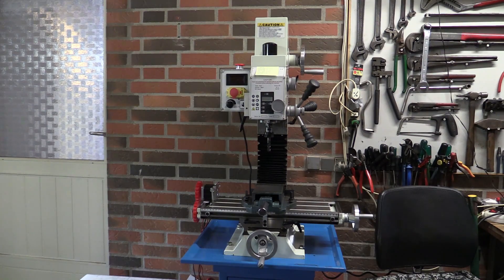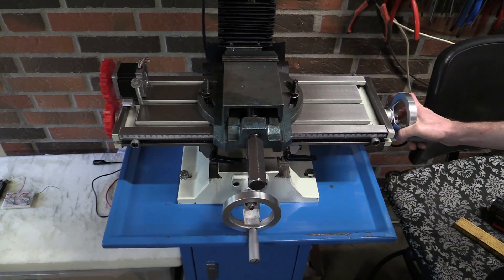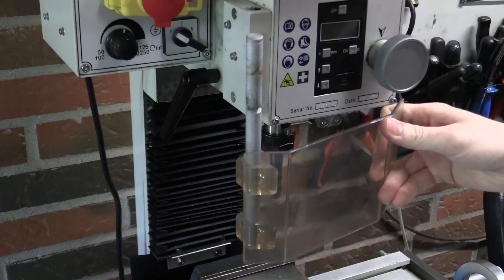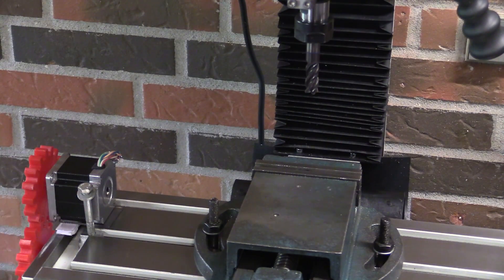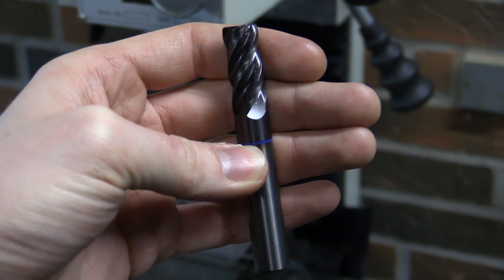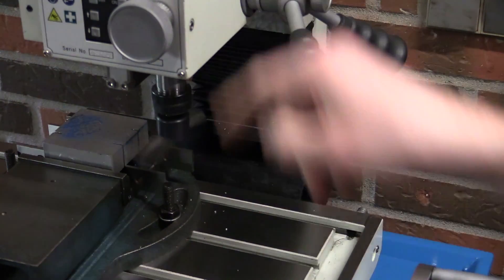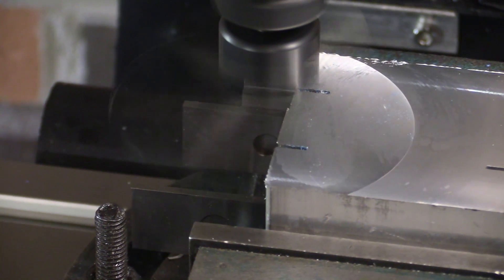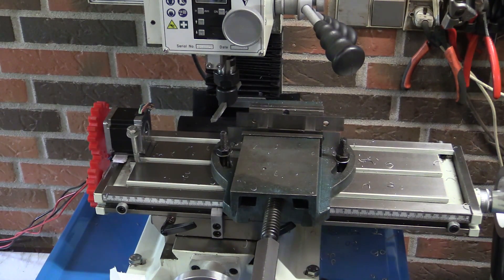First Look At The Milling Machine (Weiss WMD20V) - Ec-Projects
Lets take a look at the Weiss WMD20V milling machine, a quick look at my home made power feed, and lets fly cut a piece of aluminium. Enjoy.

¤¤¤¤ -- SUPPORT Ec-Projects -- ¤¤¤¤